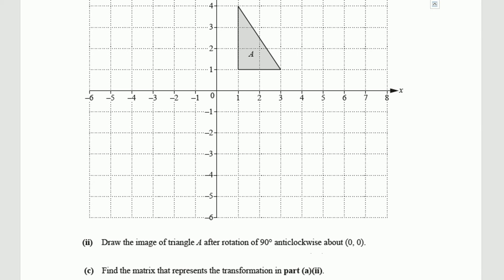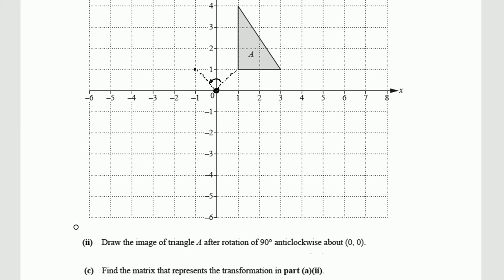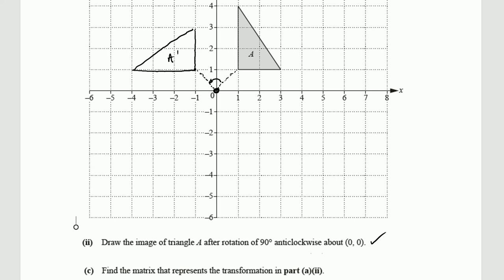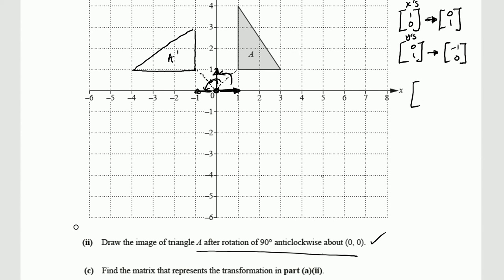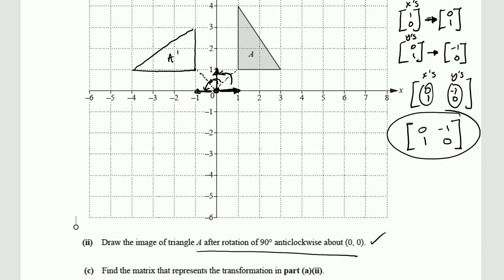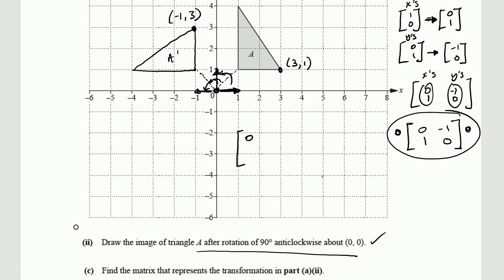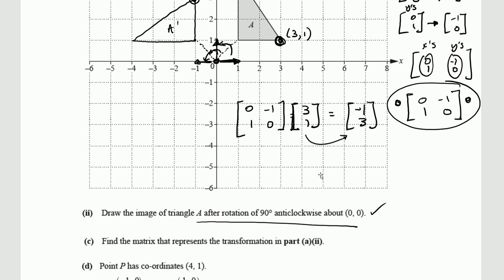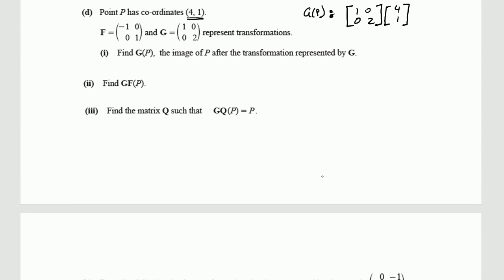9 and 10 Matrices 3